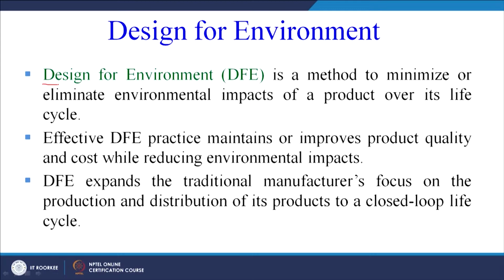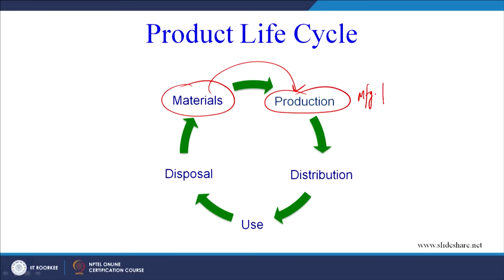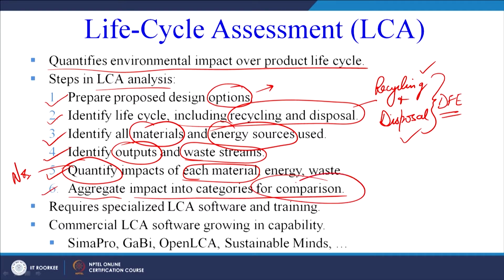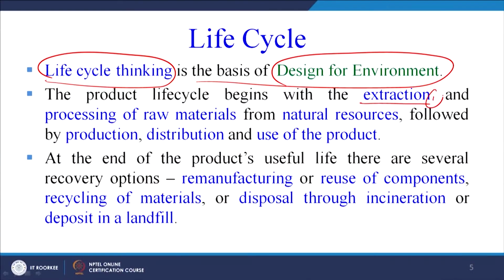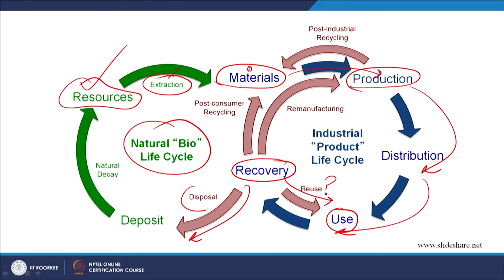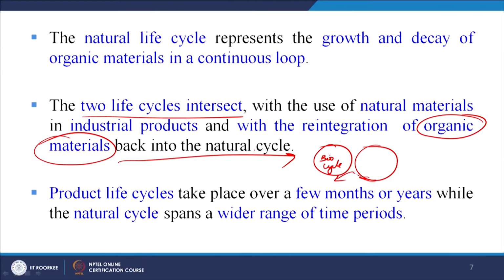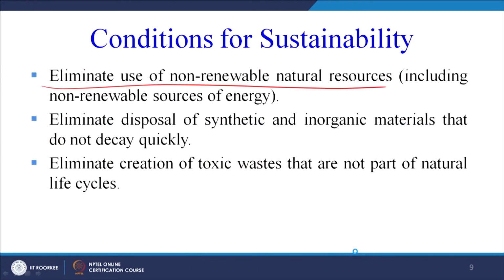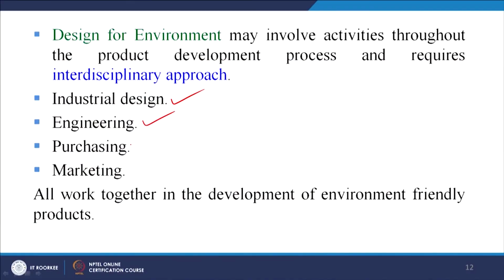Design for Environment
Design for Environment, Product Life Cycle, Life-Cycle Assessment, Natural Life cycle and Product Life cycle, Conditions for Sustainability, Environmental Impacts.